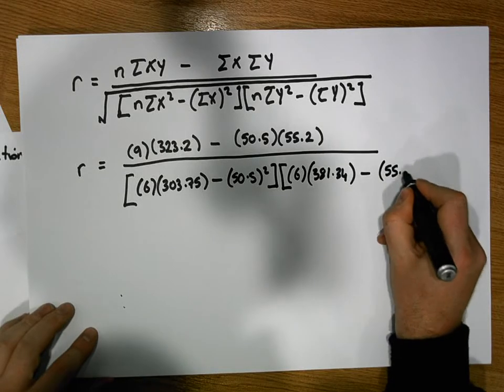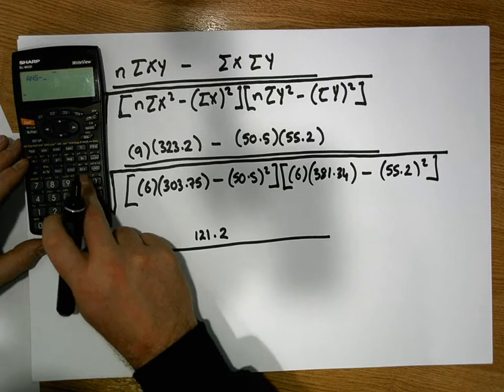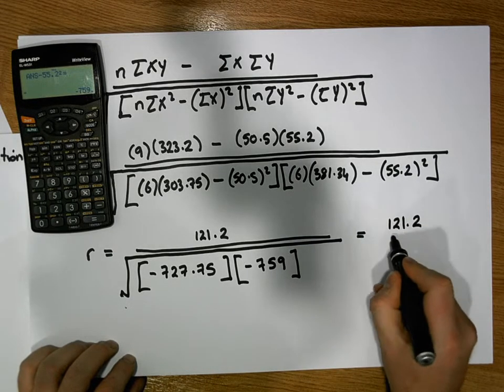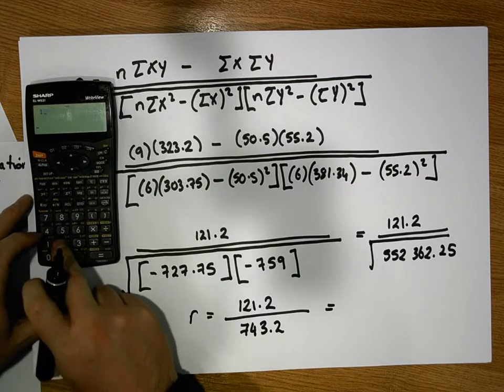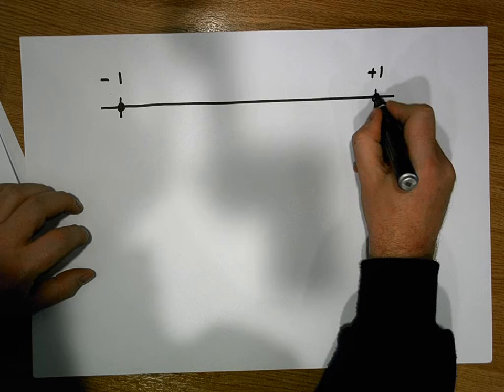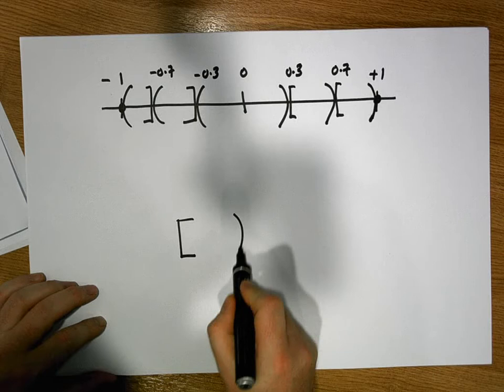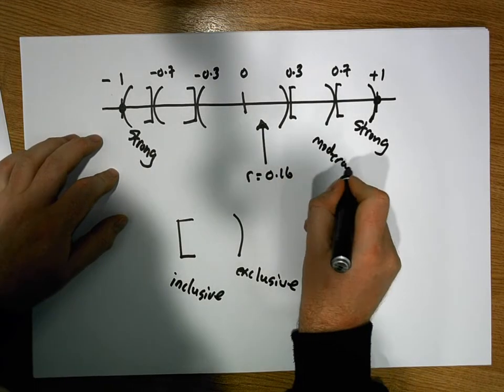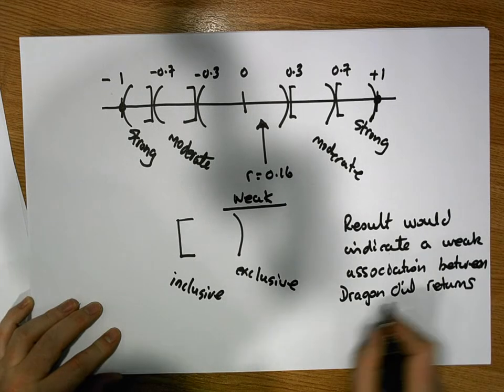Correlation and Regression: Calculating the Pearson Correlation Coefficient (Example 1) - Part 2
This short video details the steps to be followed in order to calculate the Pearson Correlation Coefficient of two variables.